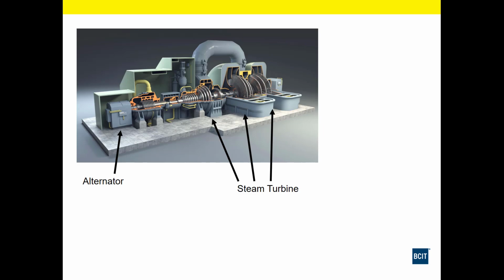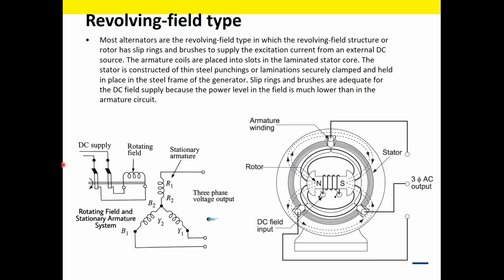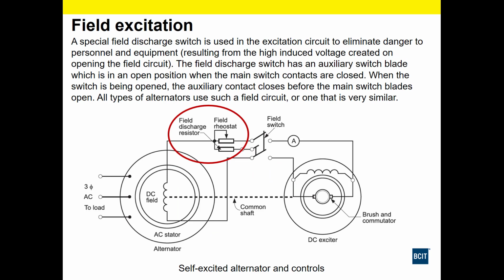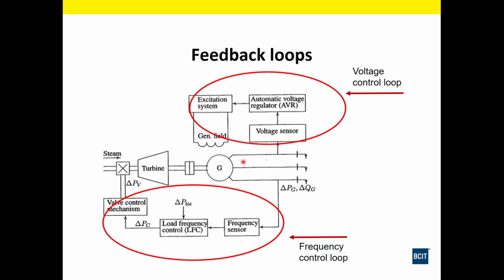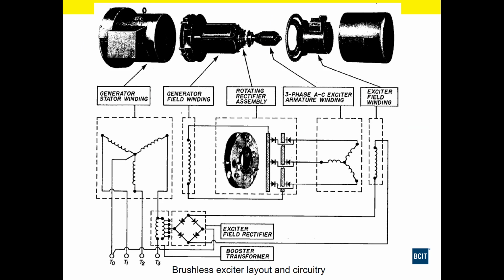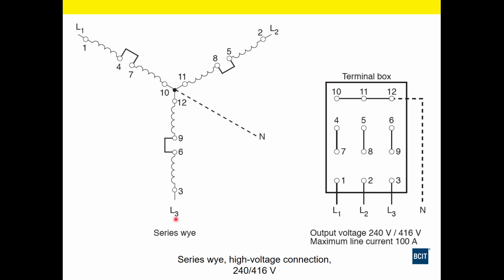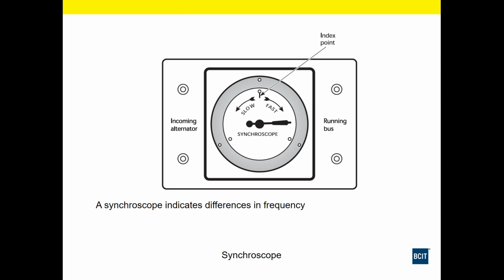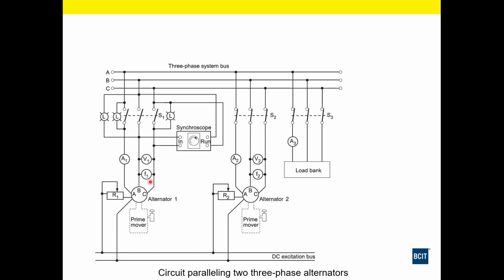AC Mach 14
Alternator Lecture